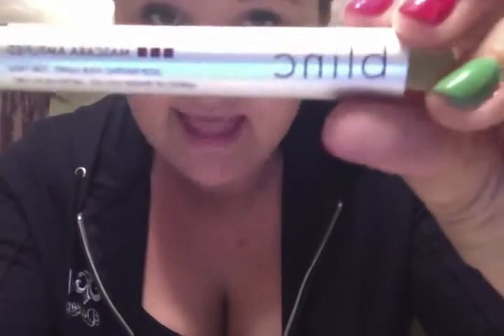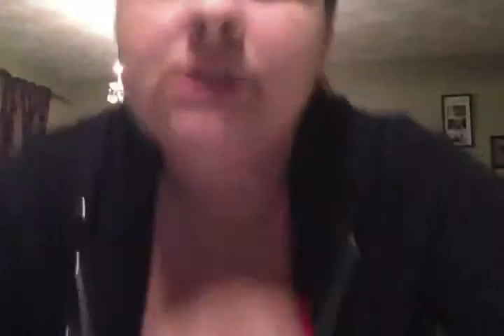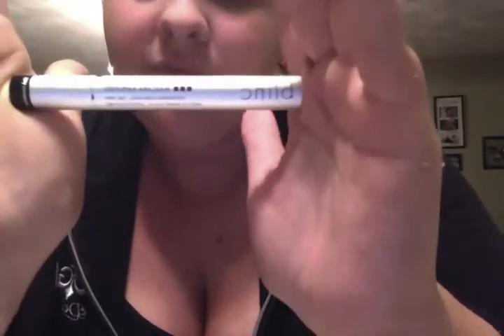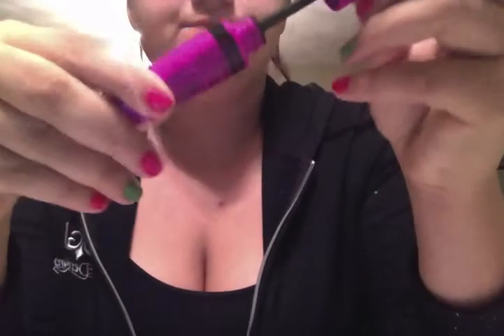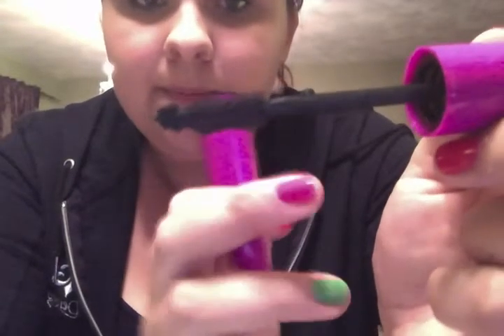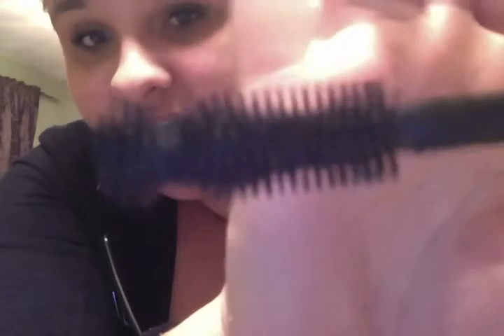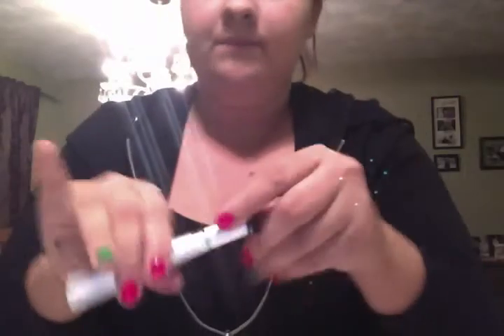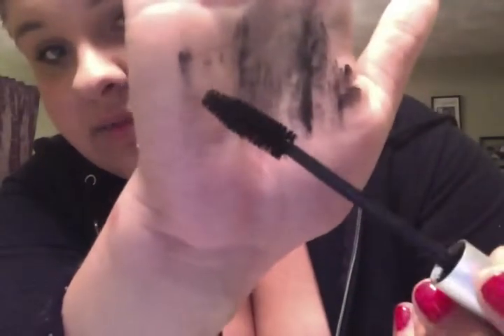Mascara Madness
Rimmel Mascara VS Blinc Mascara